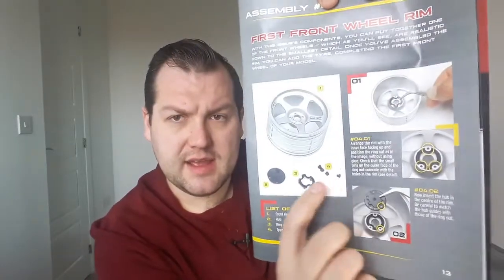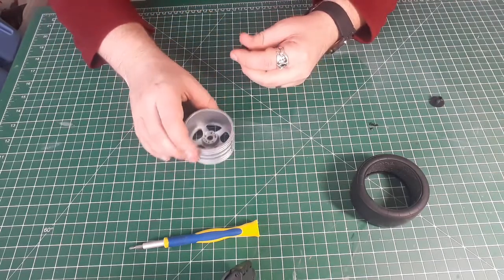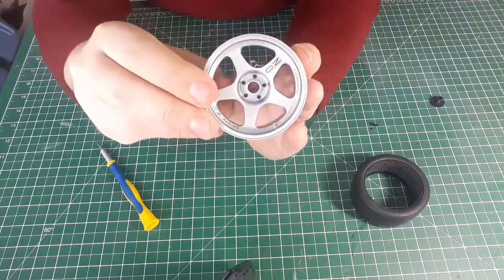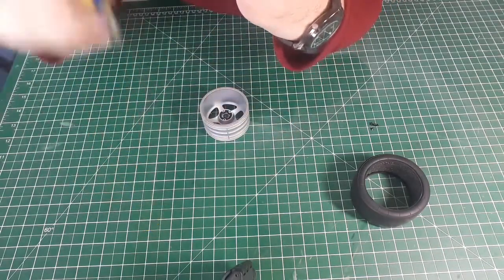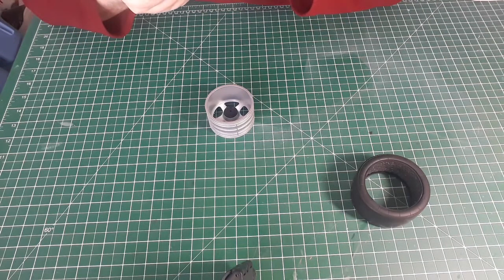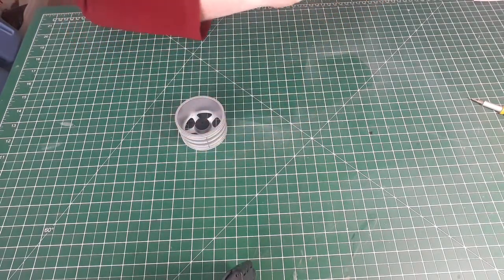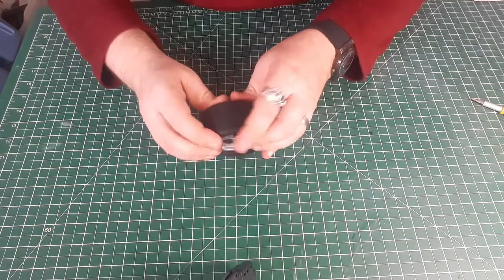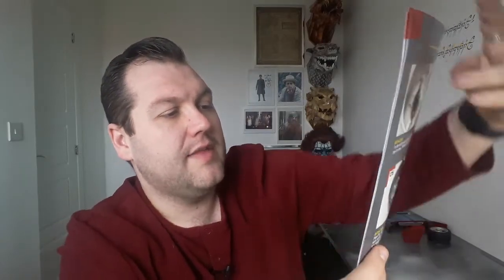Build the Ferrari F40 - The First Wheel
Hello my model building friends and welcome back to The Yorkshire Modeller. This week we have Issue 4 of the Ferrari F40 build-up from Panini Collections/Centauria

In this issue we assemble the first wheel using the parts from this issue and the tire and foam insert from Issue 3

Happy Modelling All!!!